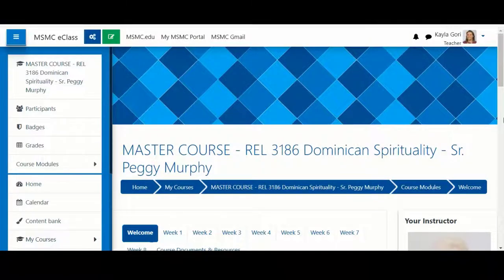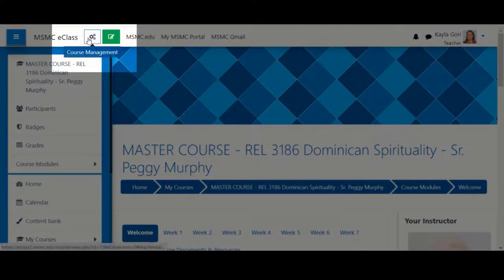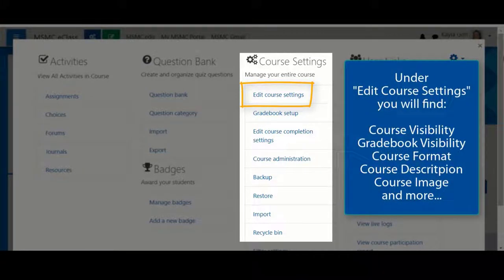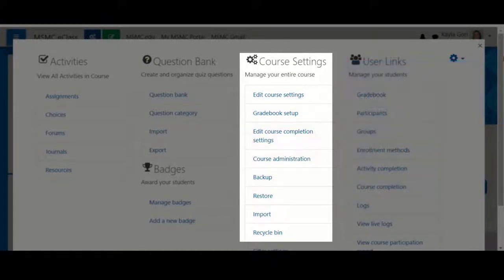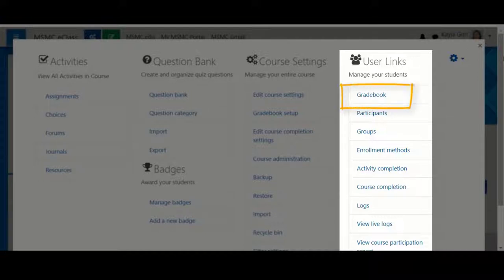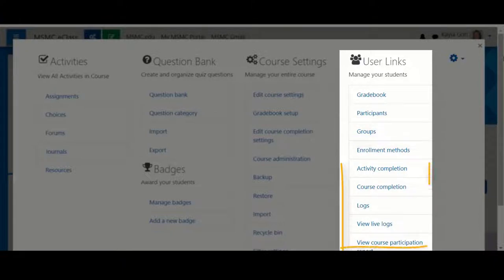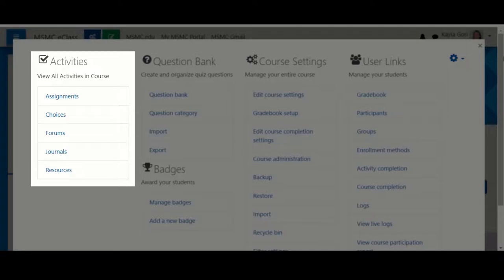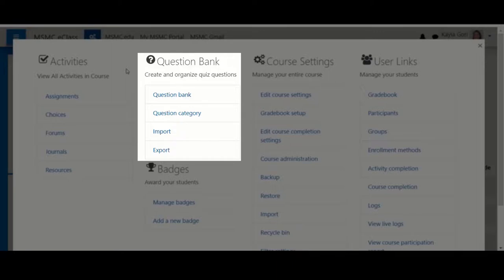The Course Management Area (Instructors)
Course Settings Area 0:27
Edit Course Settings Button 0:30
Gradebook Setup Button 0:41
Course Administration Button 0:48
Import Button 0:52
User Links Area 0:58
Gradebook Button 1:02
Participants Button 1:06
Groups Button 1:12
Student Logs 1:18
Activities Area 1:25
Question Bank 1:43